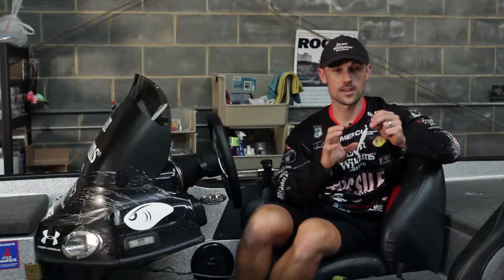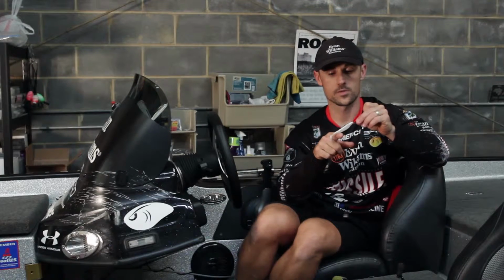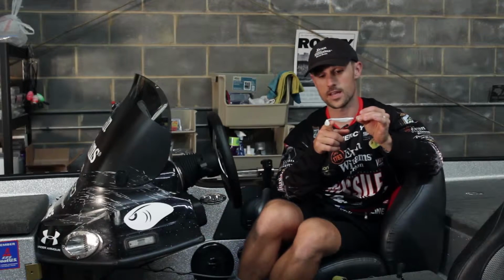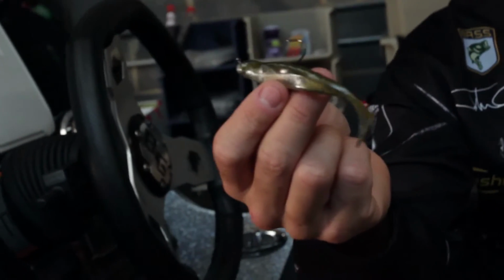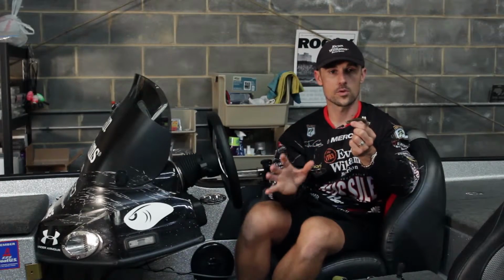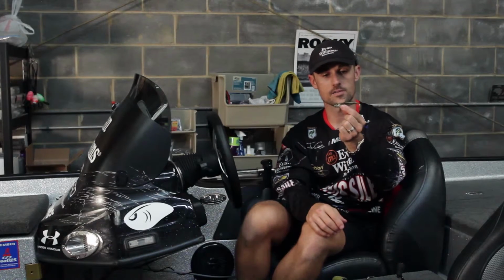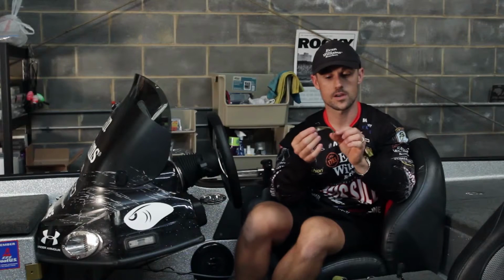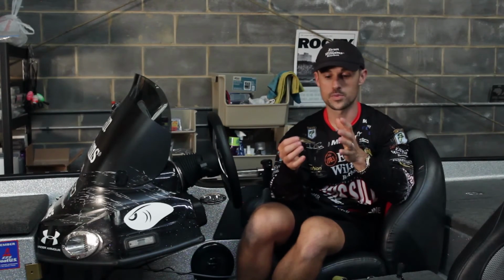Missile Baits - Shockwave 3.5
All the action of a Shockwave in a smaller 3.5” swim bait is sure to get the call in your tackle box. It has the realistic tail kick with minimal movement and a split belly for great hook ups. The Shockwave 3.5 has lots of uses like the 4.25 but you can add a drop shot and on a small jig head to the list. It is perfect when the preferred forage is really small, when the water has cleared up, or there is lots of fishing pressure.